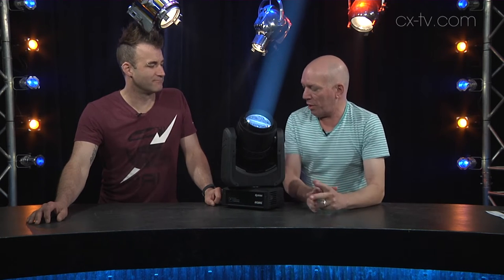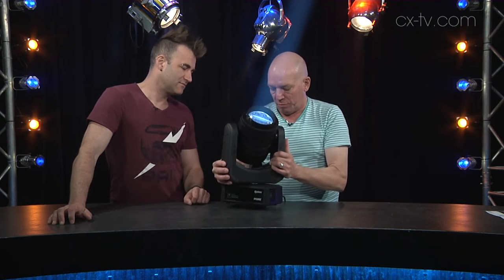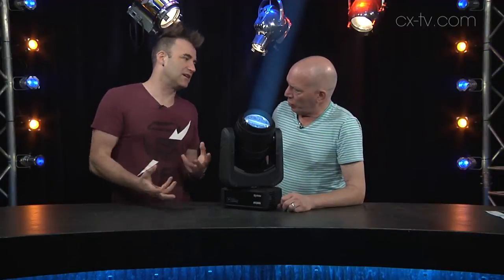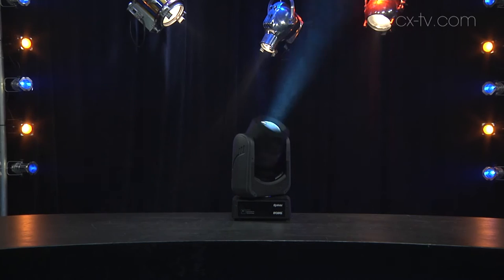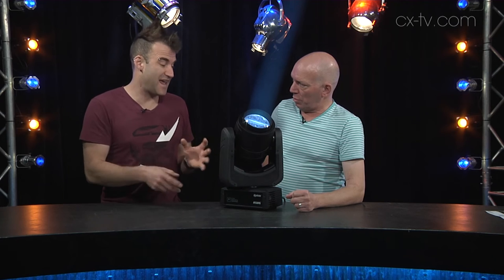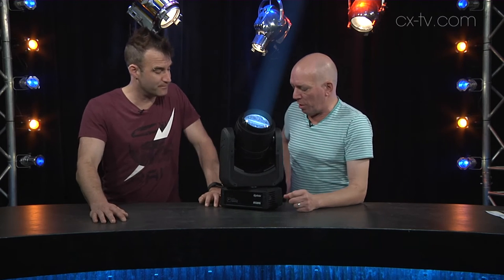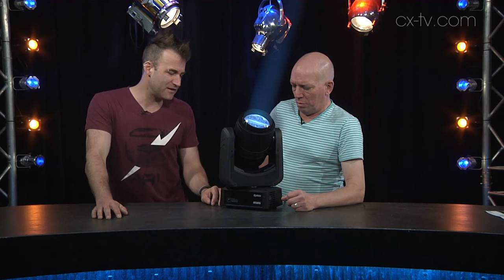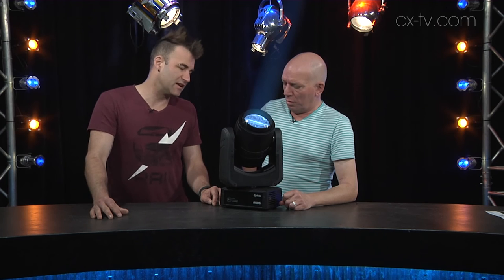Gearbox 120 Robe Spikie